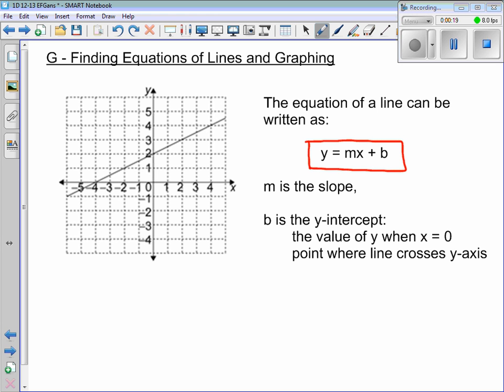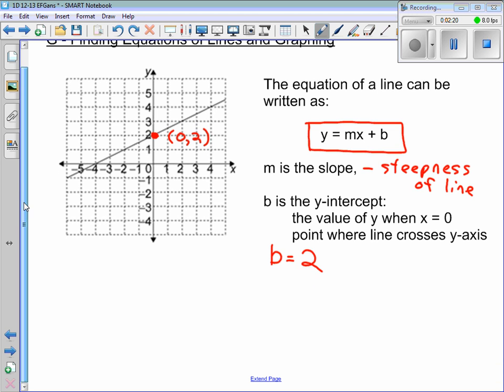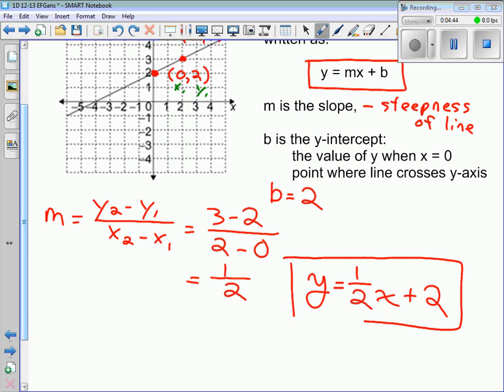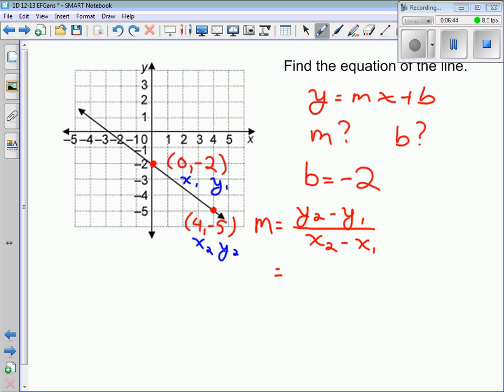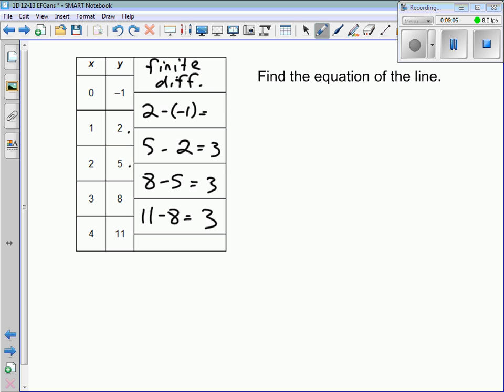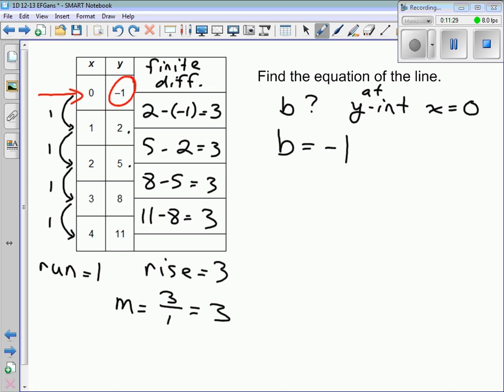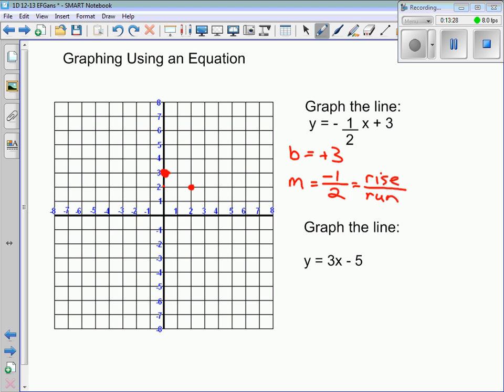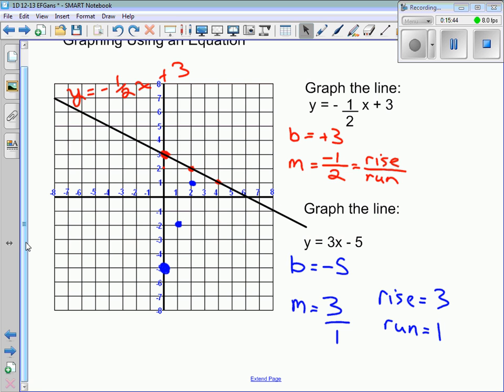1D 10-11 G Graphing Using an Equation